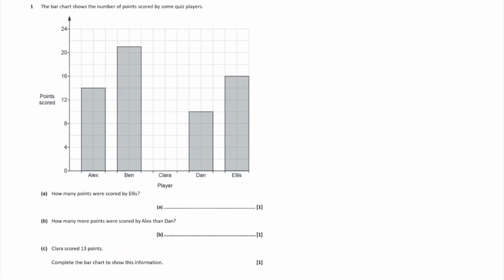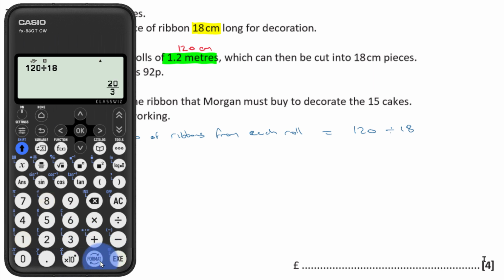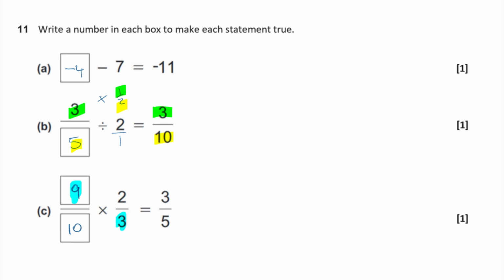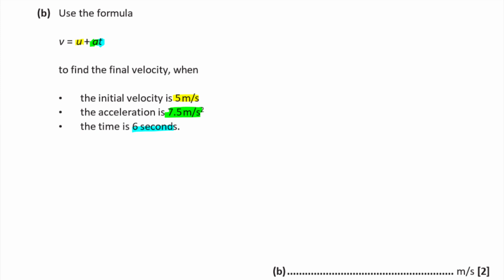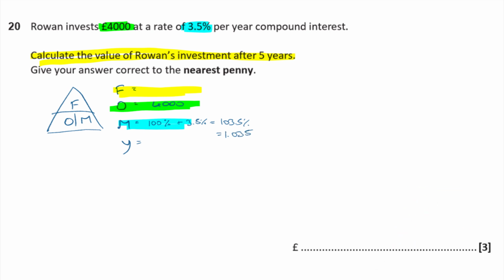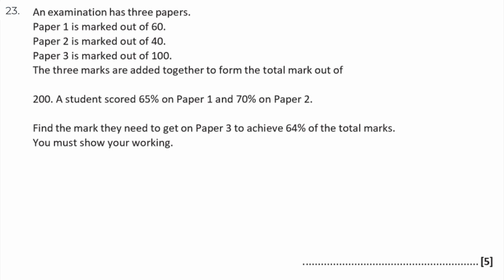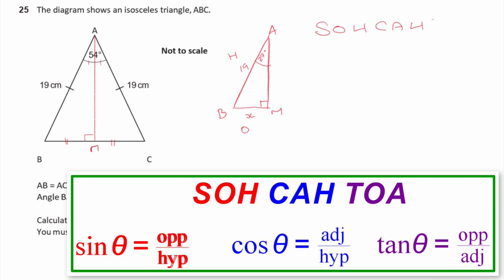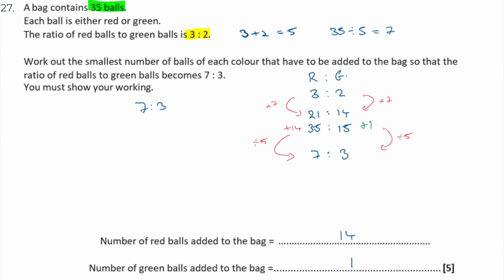GCSE Maths OCR November 2022 Paper 1 Foundation Tier Walkthrough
A complete walk through of OCR GCSE Maths November 2022 Foundation Tier - Paper 1 calculator.  Help revise for the J560 new specification 9-1 mathematics exams and your mock.  This walkthrough tutorial has full solutions to each question, so you can use it like a mark scheme.

0:00:00 - Intro
0:01:50 - Q 1 - Interprettng bar charts
0:04:16 - Q 2 - Properties of number
0:06:08 - Q 3 - Probability scale
0:07:41 - Q 4 - Coordinates
0:08:27 - Q 5 - Rotational symmetry
0:10:13 - Q 6 - Comparing fractions and decimals
0:11:02 - Q 7 - Money problem - rounding
0:15:00 - Q 8 - Currency conversion
0:16:56 - Q 9 - Simplifying algebraic expressions
0:19:22 - Q10 - Probability
0:21:22 - Q11 - Inverse operations with fractions
0:23:33 - Q12 - Sequences
0:25:22 - Q13 - Mean average
0:27:54 - Q14 - Fraction of a number
0:29:30 - Q15 - Venn diagrams
0:31:40 - Q16 - Changing the subject of a formula and substitution
0:33:57 - Q17 - Compound units - density
0:35:51 - Q18 - Lowest common multiples (LCM)
0:39:31 - Q19 - Ratio and percentages
0:42:37 - Q20 - Compound interest
0:45:20 - Q21 - Standard form calculations
0:48:56 - Q22 - Forming and solving simultaneous linear equations
0:53:56 - Q23 - Percentages
0:57:05 - Q24 - Bearings and scale drawing
1:02:23 - Q25 - Trigonometry
1:07:18 - Q26 - Loci and construction
1:11:58 - Q25 - Ratio problem
1:15:42 - Outro